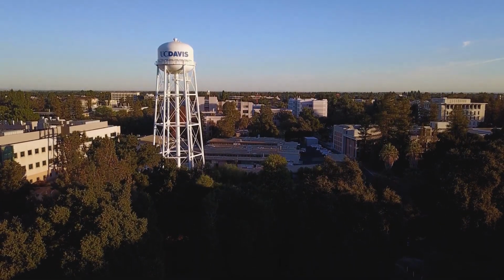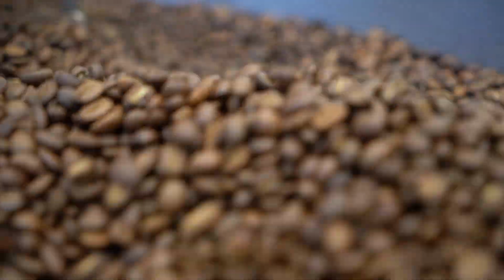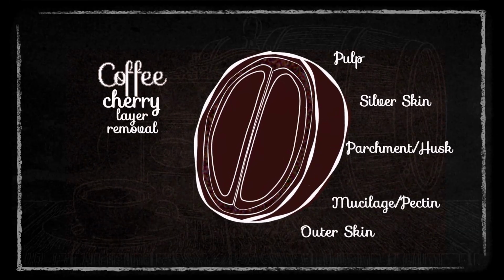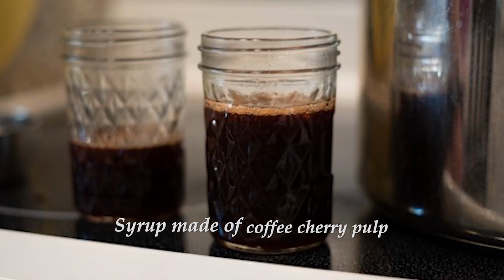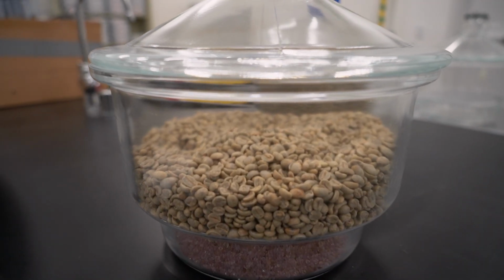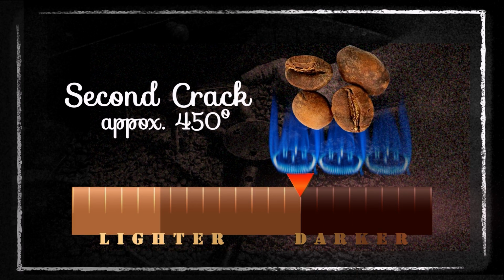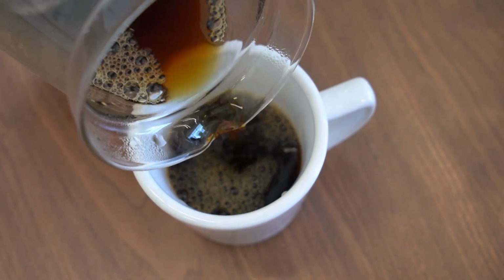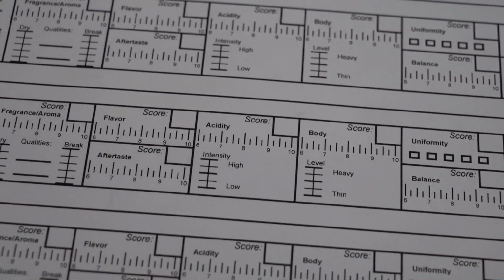From Lab to Bag: The Future of Coffee | UC Davis Coffee Center | PBS KVIE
Get a taste of the nation's first academic center dedicated to coffee! The UC Davis Coffee Center explores the challenges and needs of the coffee industry through revolutionary research while providing educational opportunities for students looking for a flavorful career.

FOLLOW & CONNECT
Follow PBS KVIE on Facebook